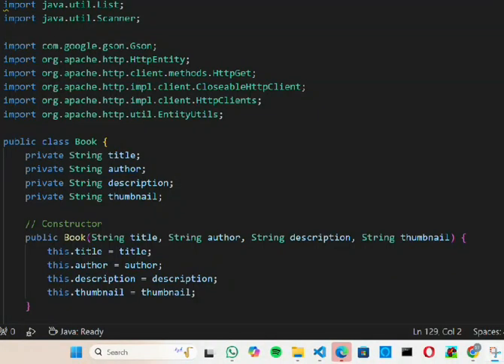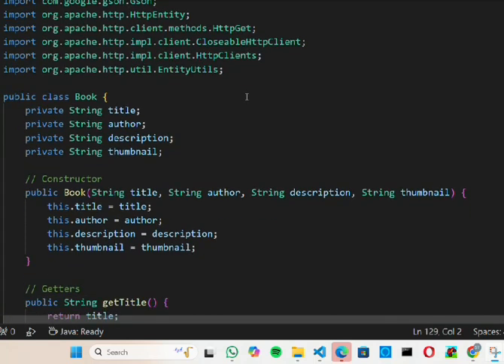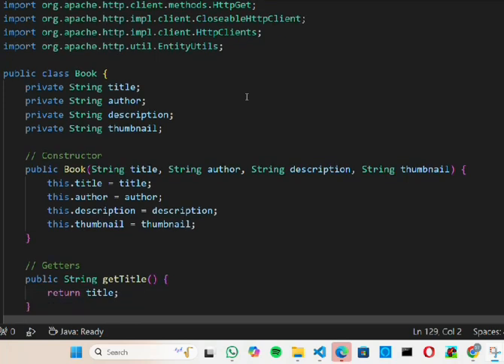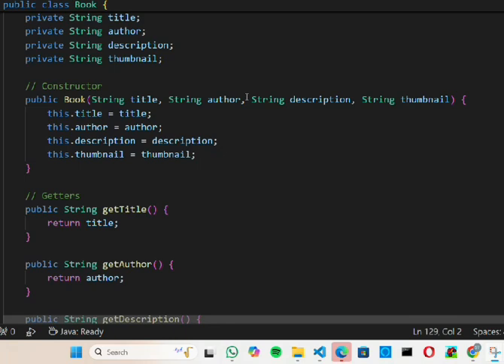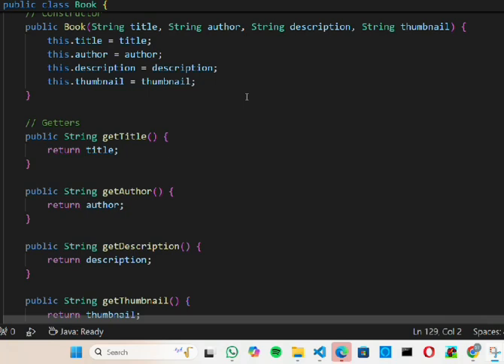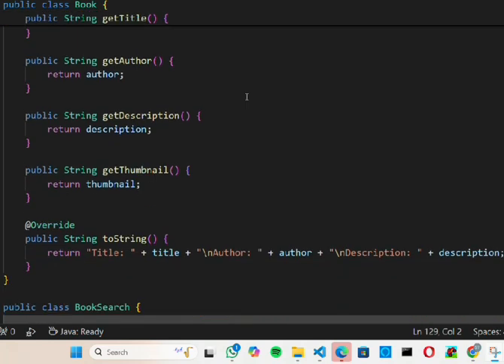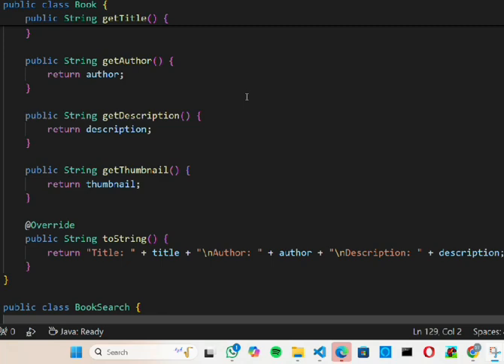Developing a Java Application to Search Google Books🧾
Are you ready to dive into the world of coding? In today’s video, I’ll show you how to create a Book Search Application using the Google Books API! 📚🚀 This project is perfect for anyone looking to enhance their Java skills while having fun with real-world data!
🌈 What’s Inside This Video:
🔧 Project Setup: Learn how to set up your Java environment and get started with coding.
🌐 API Magic: Discover how to make requests to the Google Books API and fetch book data effortlessly.
📊 JSON Demystified: I’ll guide you through parsing JSON responses so you can extract valuable information.
✨ User-Friendly Output: See how to display book titles, authors, and descriptions in a neat format.
💡 Why Watch?
This tutorial is not just about writing code; it’s about building something useful! Imagine being able to search for any book and get instant information at your fingertips! 📖✨ Plus, you’ll gain skills that can be applied to countless other projects.